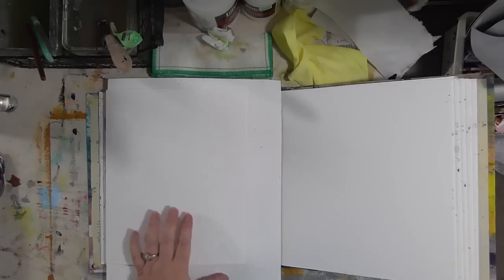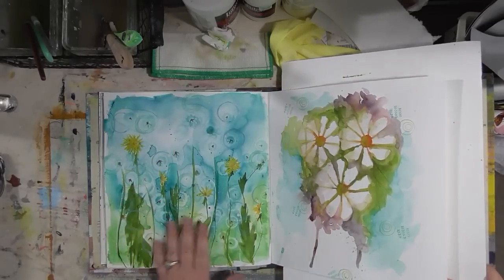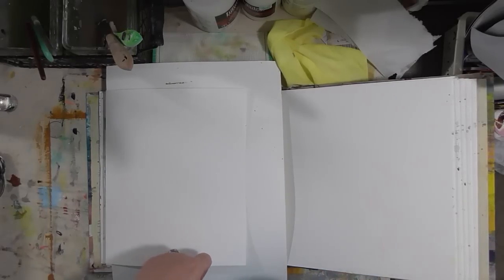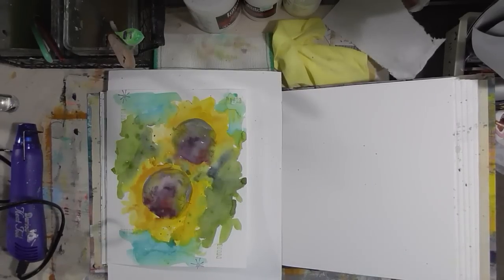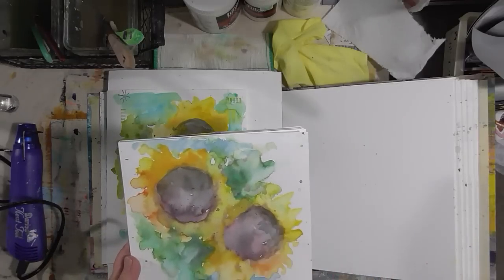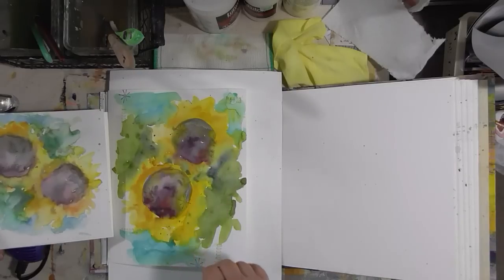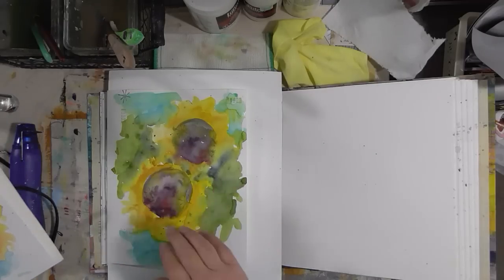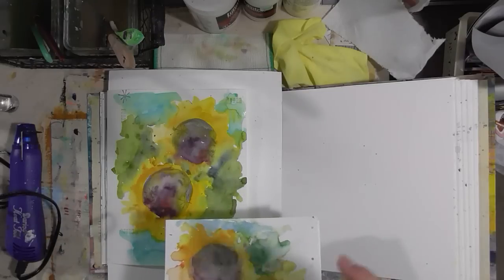Watercolor Wednesdays - Sunflowers